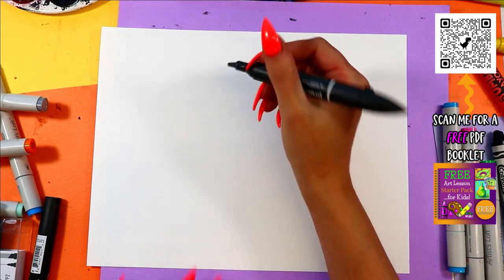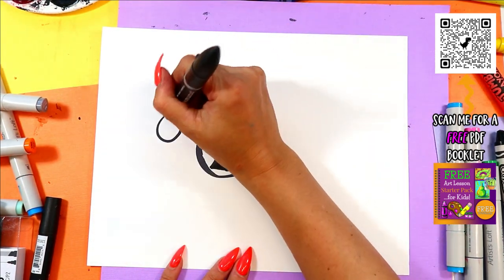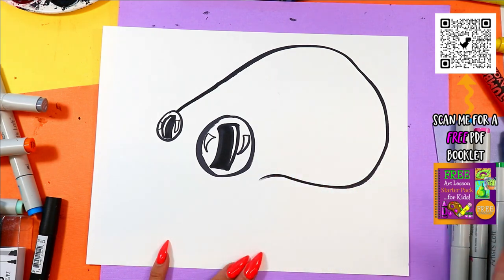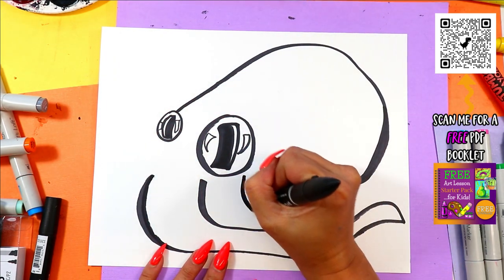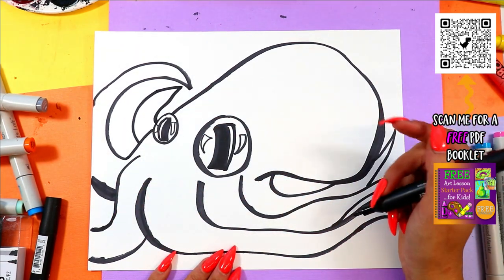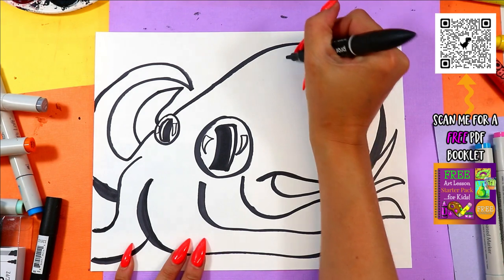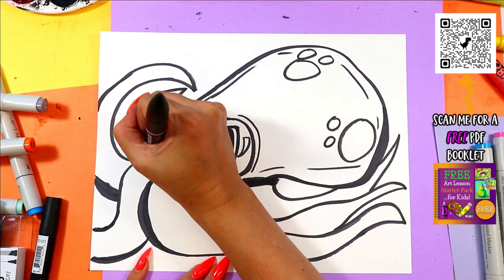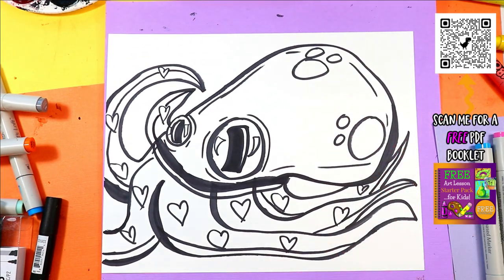I Drew a Octopus Wearing a Onesie for Kids!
Learn how to draw an Octopus wearing a Onesie in this step-by-step tutorial. Whether you're an aspiring artist or just looking for a fun activity, this easy-to-follow guide will help you create your own Octopus wearing a Onesie. From vibrant colors to intricate details, you'll discover everything you need to know to bring your Octopus wearing a Onesie drawing to life. So grab your pencil and paper and get ready to explore and experiment making beautiful art!

4) Ms Artastic Blog | Art Education Resources & Tips: VISIT MY Art Education Blog